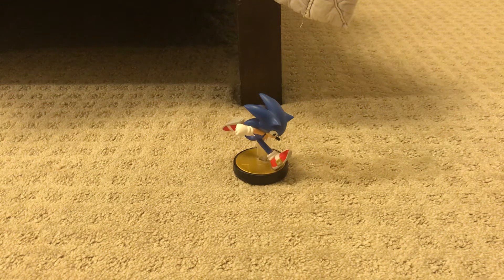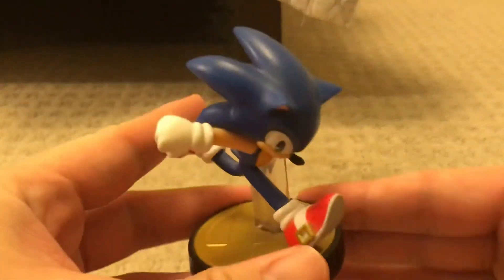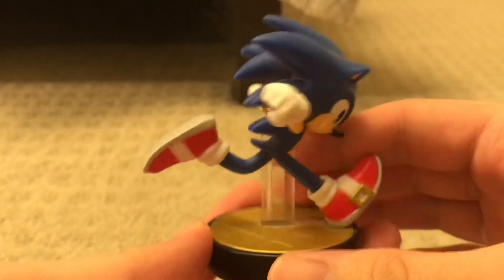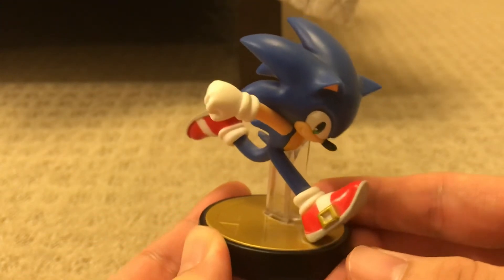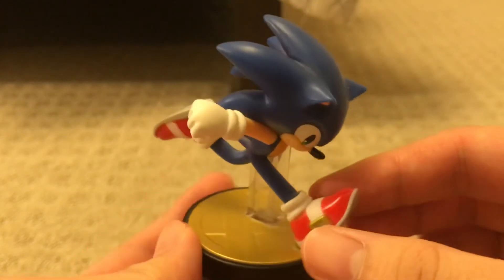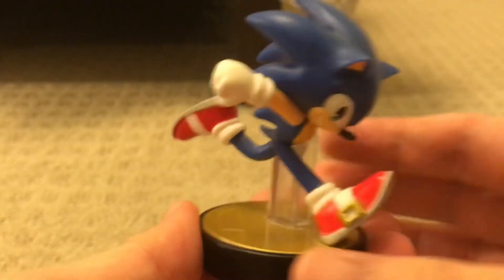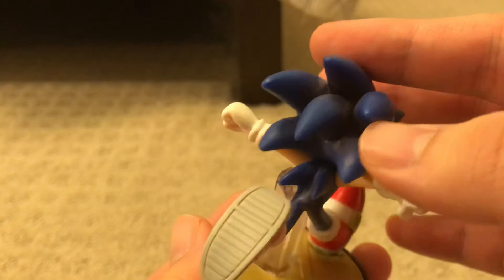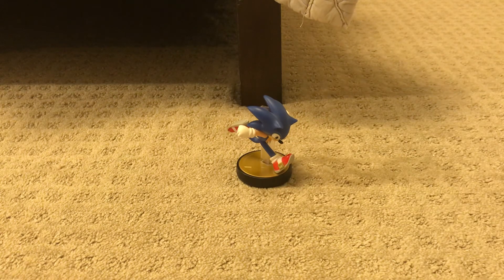Sonic amiibo review (29th Anniversary special)